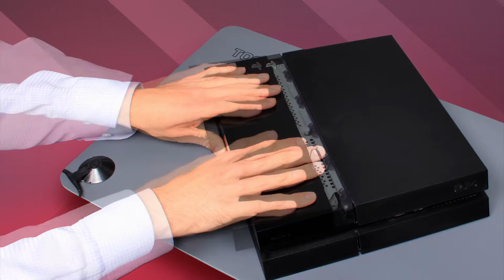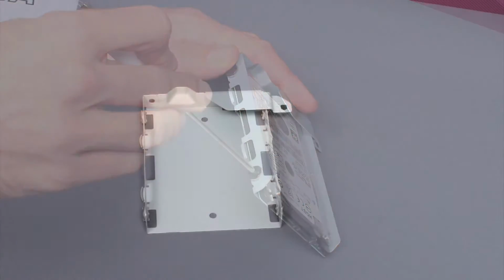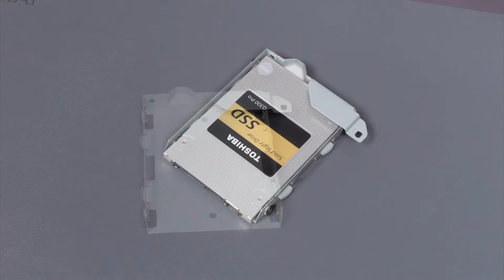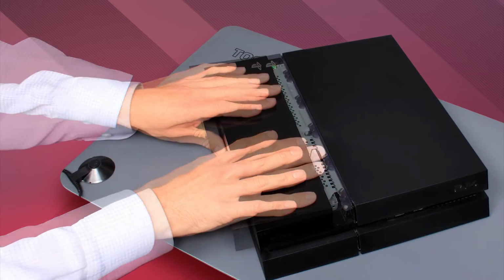Toshiba How To Replacing the hard drive on your PS4™ with a Toshiba Q300 Q300 Pro Series SSD